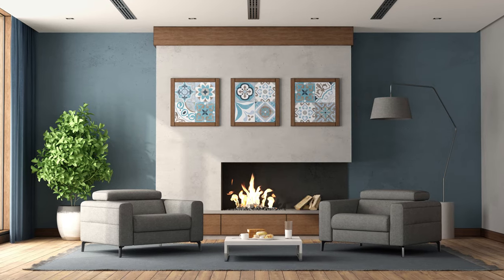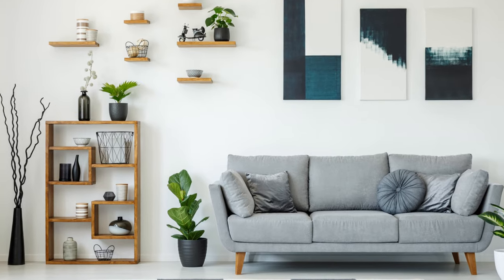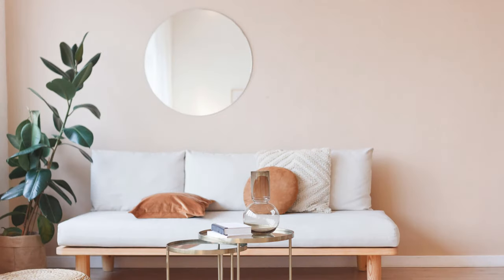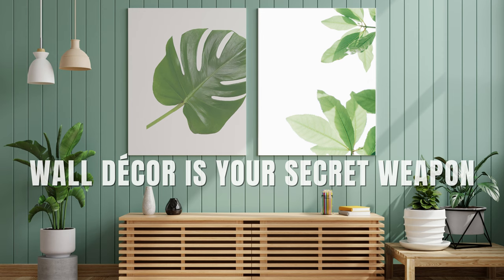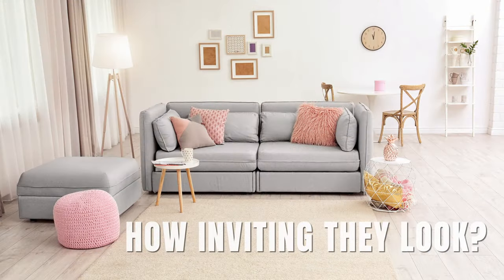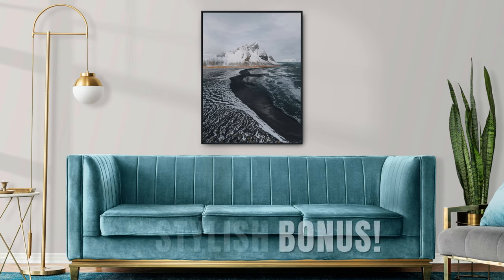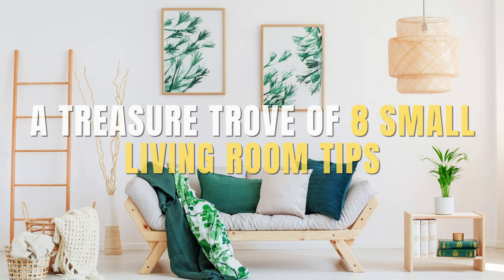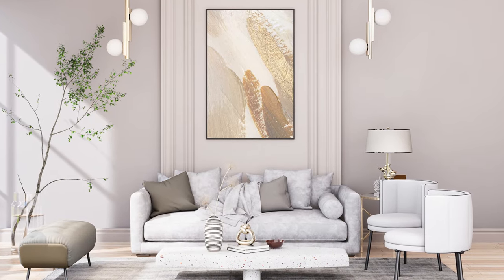Small Living Room: 8 Tips You Can't Miss!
Transform your small living room into a cozy oasis with these 8 amazing tips! From sleek furniture to smart wall décor, these ideas will make your space feel bigger and more inviting.

Topic and Timestamp
00:00 Intro
00:17 Couch with thin legs and Style floating shelves
00:43 Entry table behind couch
01:10 Incorporate mirrors and Use a round mirror
01:42 Play with scale: add statement, smart wall décor and symmetric wall décor.
02:18 Add ottomans and Coffee table with storage.
02:49 Small lights on the wall and Skinny lamp
03:14 A big rug and layers rugs
03:38 Go for neutrals
03:49 Outro

Here are the similar things that are mention in this video.

Round Pouf Ottoman
Round Mirror
Novogratz Brittany Sofa
Floating Shelves
Casual Home 3-Shelf
Ecoprsio Entryway Table
Picture Frame
Arched Full Length Mirror
Canvas Wall Art for Living Room
Modern Country Square Coffee Table
Wall Lights
Table Lamp
Arc Floor Lamps
Industrial Floor Lamp
Area Rug Living Room Carpet